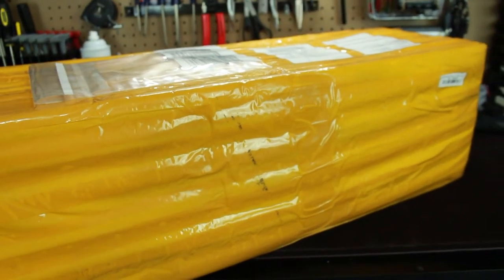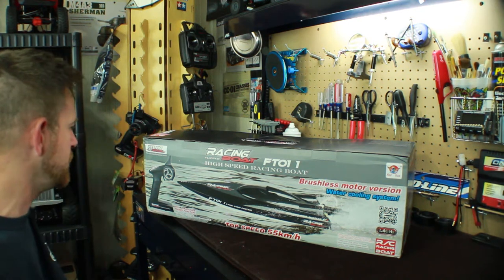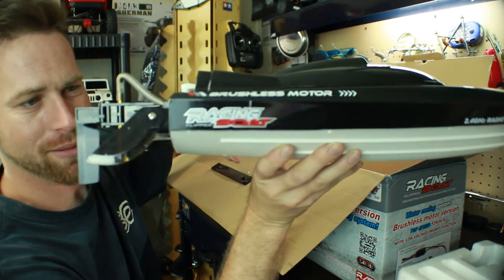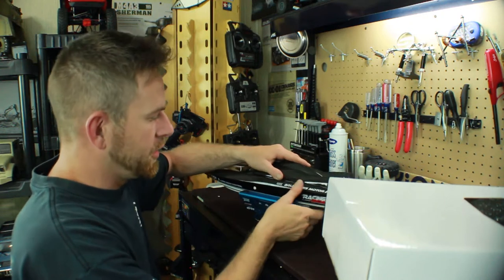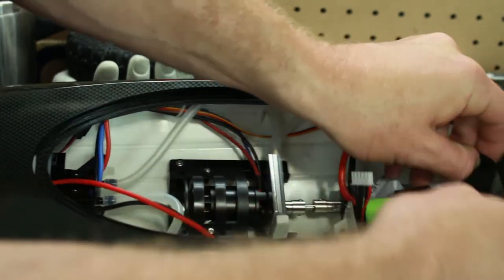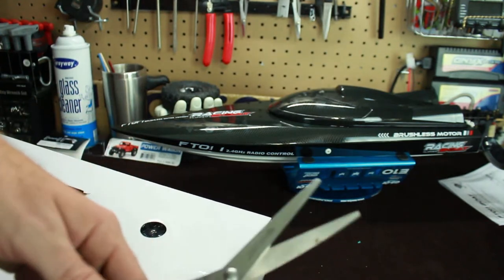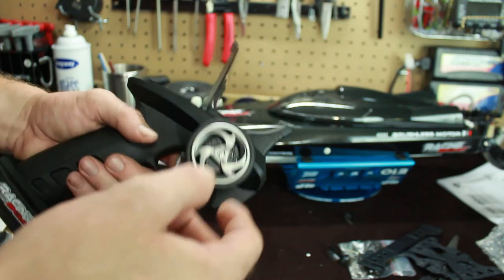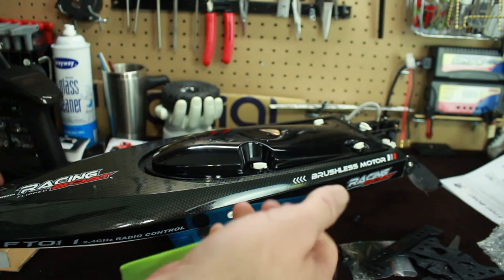RC84Films: FeiLun FT011 Brushless RC Racing Boat review & running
Well my friends it's been awhile since I done the rc boating thing and I wanted to get back into so I pick this boat which is a great boat for the price I got it. Here is a full review and running

Large and swift, FeiLun FT011 brushless RC boat is so appealing. It is the awesome shark that can drift on the water in an impressive way. With its moving tail, the water flow will not affect its direction. You do not need to wait for the still water, the cabin is fully protected against water. In case it capsizes, FeiLun FT011 will automatically turn upward. Enjoy racing and the excitement that the RC boat brings to you!

Main Features:
● 55km/h high speed with the brushless motor, gives you the amazingly thrilling sailing experience
● Water cooling system effectively provides a favorable working environment for the electronics inside
● Automatically corrects deviation. Reach the destination without being affected by the water flow
● Self-righting function - no worry about capsizing. It flips upward after being turned upside down
● Extremely waterproof with the protection of the rubber ring on the edge of the two covers
● Powered by the rechargeable 14.8V 30C 2200mAh high-capacity lithium-ion battery
Specifications:
Maximum speed: 55km/h
Brushless motor size: 5 x 3cm
Boat battery: 14.8V 2200mAh 30C lithium-ion